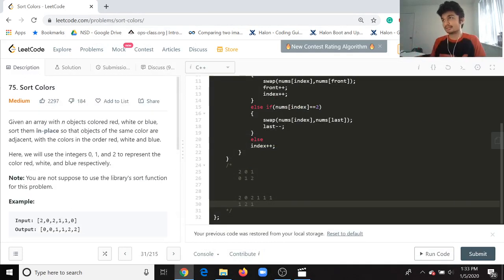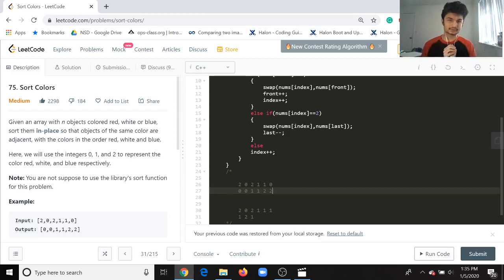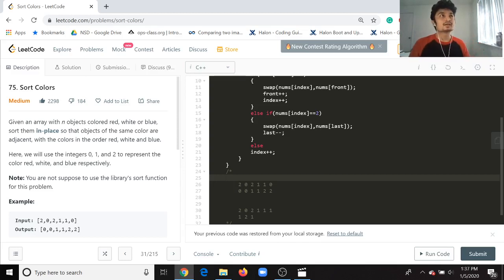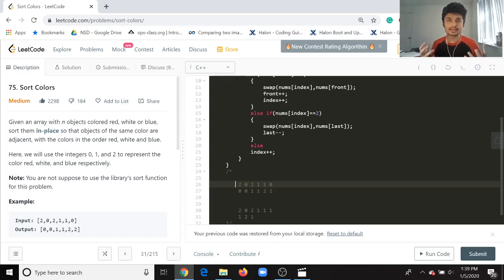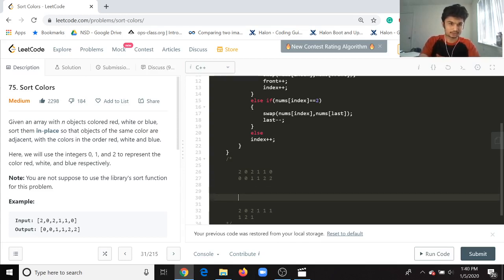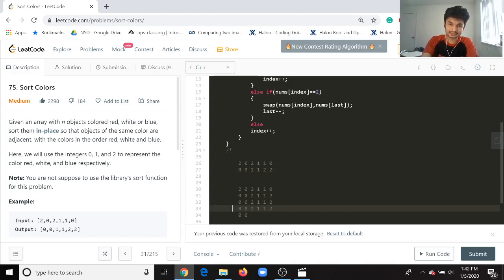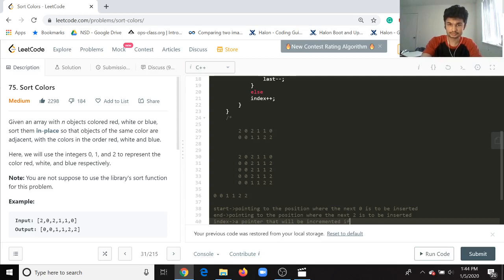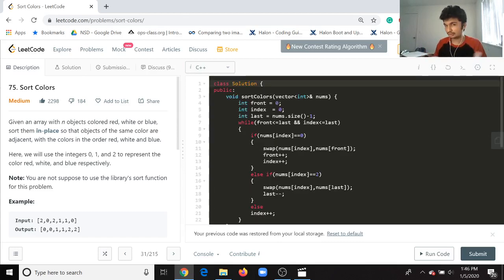75 Sort Colors(3 Pointer approach)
1. This problem clears the understanding that if we have some specific numbers given in an array we can use counting sort.
2. Another approach is a 3 pointer approach that is explained in the video.
3. 3 pointer approach requires 3 pointers :P
Start: Will always point to the position where we need to insert the next 0
End : Points to the position where we need to insert the next 2
Index: That keeps checking the numbers in the array.

3 cases:
num[index]==2
num[index]==0
num[index]==1
We handle these 3 cases seperately !